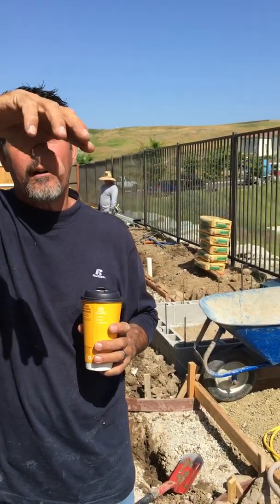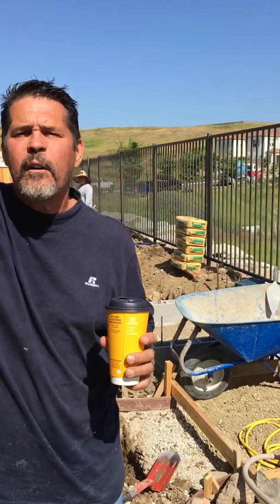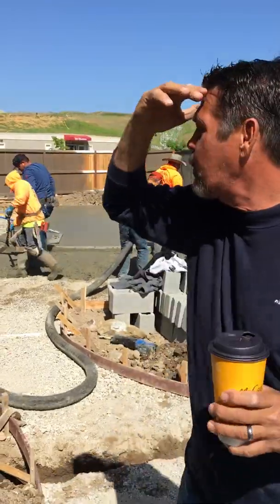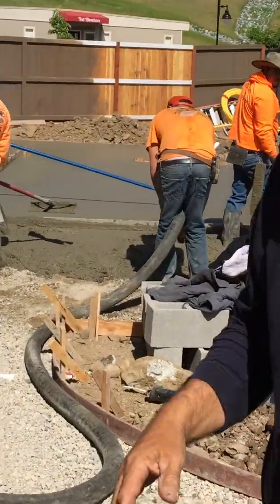Live from Whitney Ranch Oakcrest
Concrete pouring